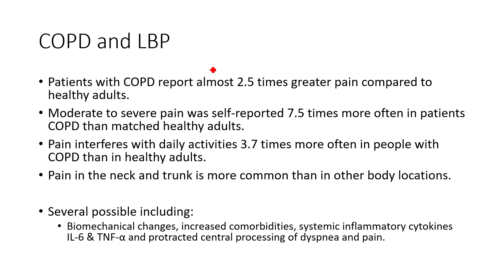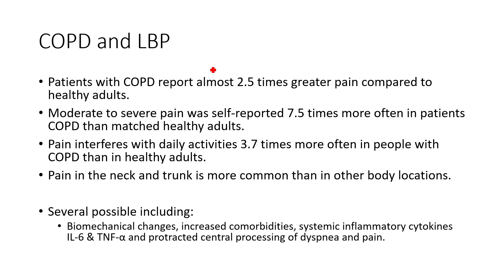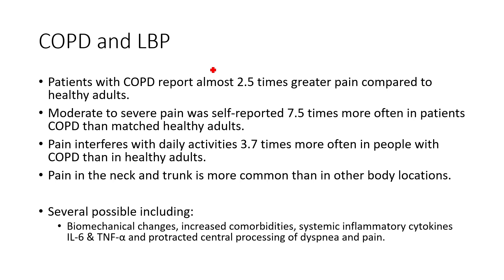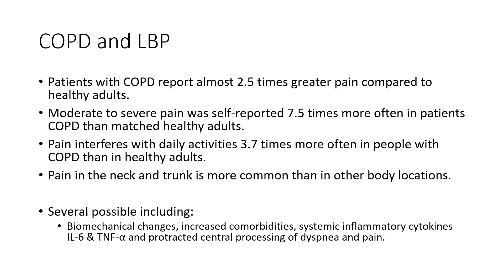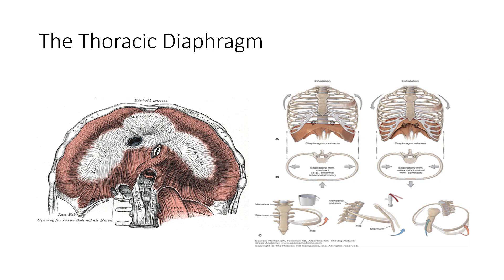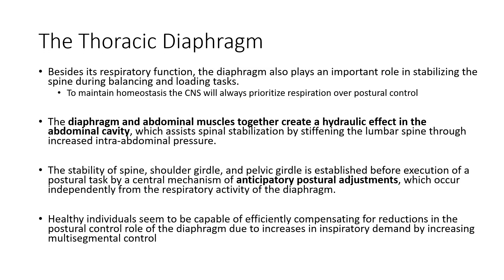Pulmonary Rehabilitation 4: Balance and Pain in Patients with COPD